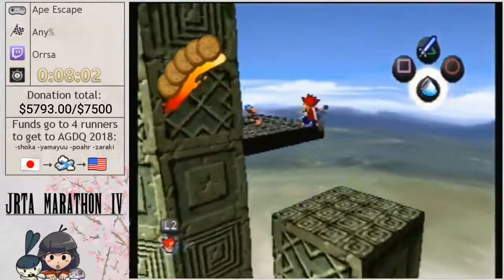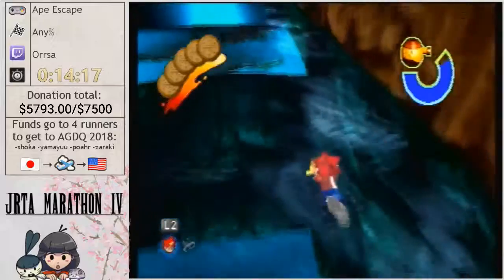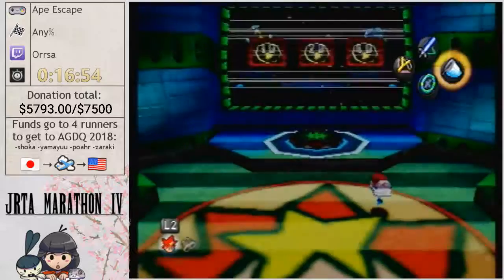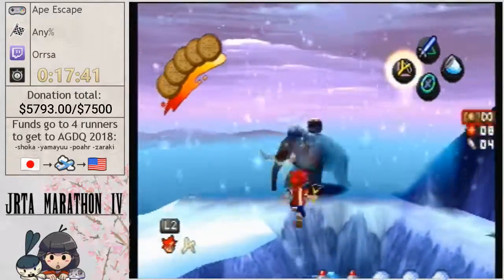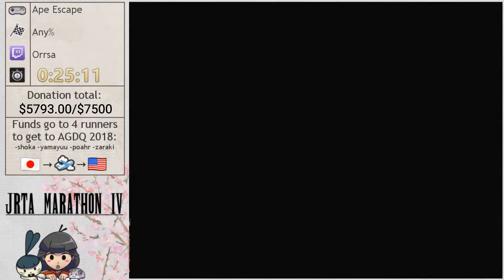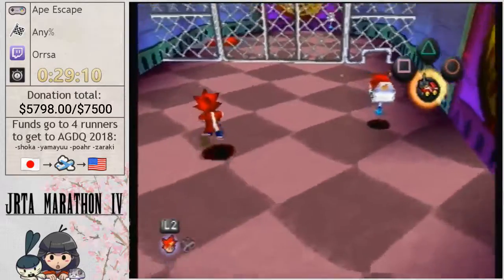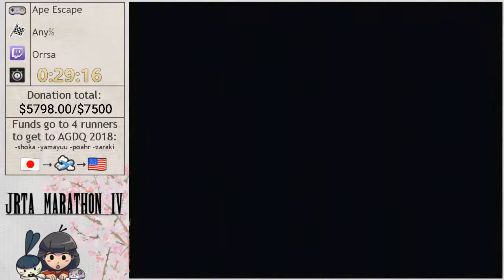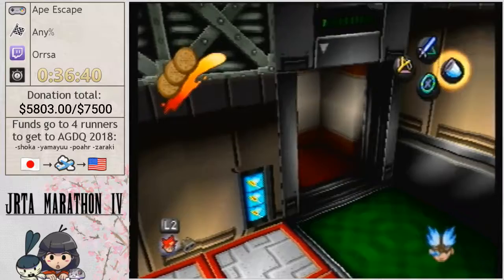[JRTA4] Ape Escape by orsa